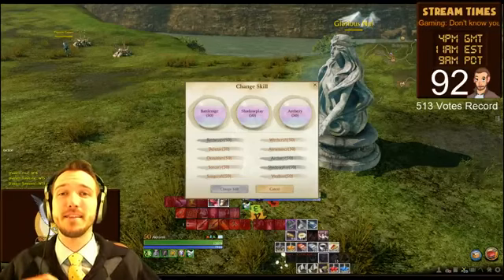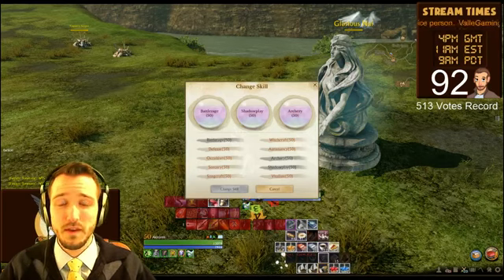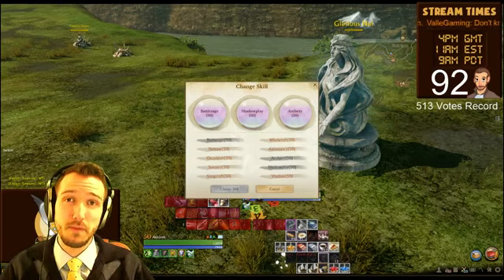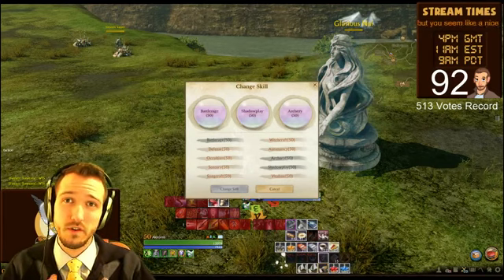Help! What Class do I Play in Archeage; Class Tier Explanation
An explanation of the archeage class tier system